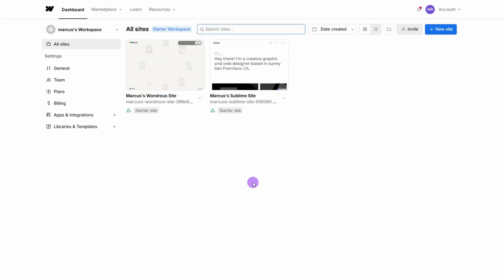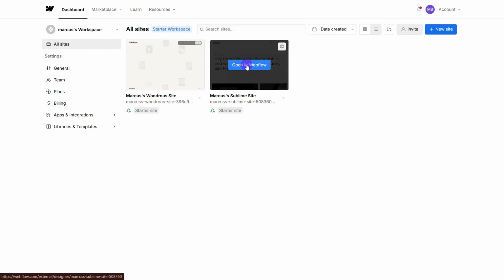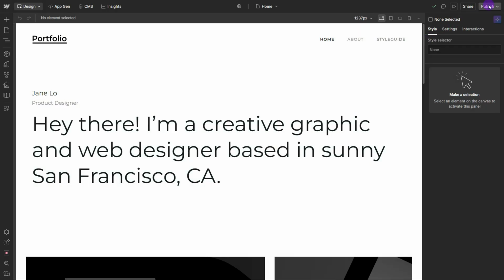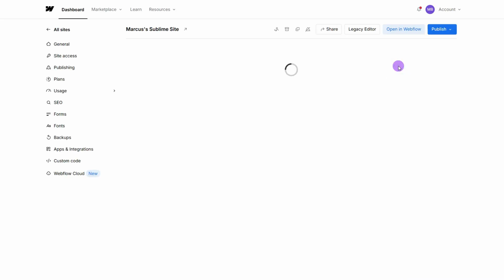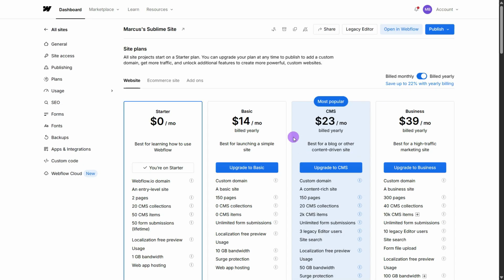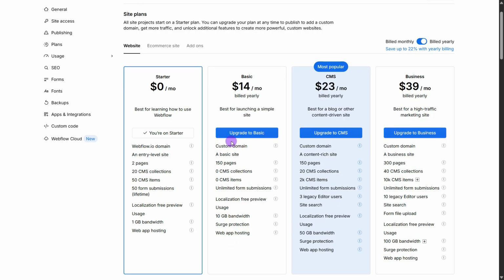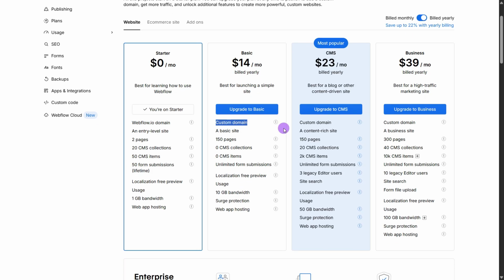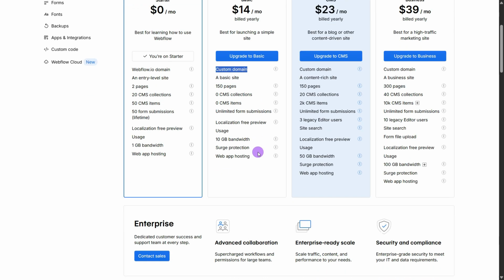How To Add a Custom Domain in Webflow (Full Guide)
How To Add a Custom Domain in Webflow
In this (Full Guide), I’ll show you how to add a custom domain to your Webflow website so it looks professional and is fully live on the internet. This (Step by Step) tutorial walks you through connecting your domain, updating DNS records, and verifying your domain for SSL and proper hosting.

You’ll also learn tips for troubleshooting common issues like domain not connecting, SSL errors, or incorrect DNS setup. Whether your domain is from GoDaddy, Namecheap, Google Domains, or another registrar, this (Super Simple) method makes the whole process (Quick and Easy).

By the end of this (Full Tutorial), your Webflow website will be fully connected to your custom domain and ready for visitors.